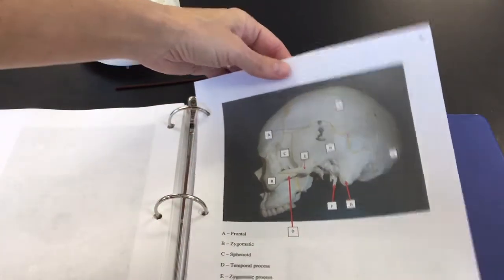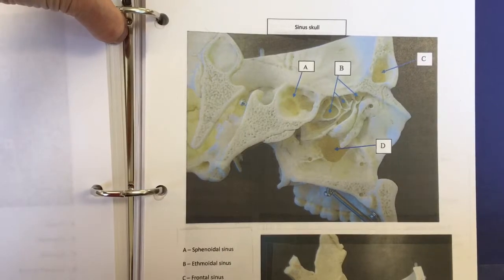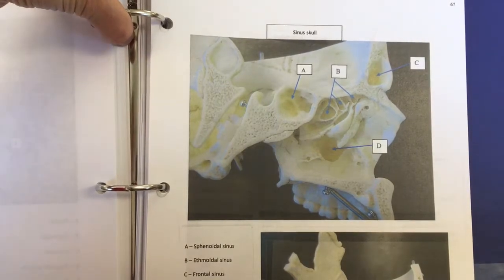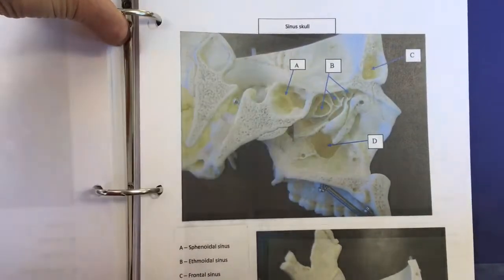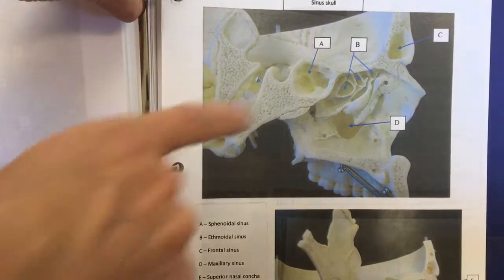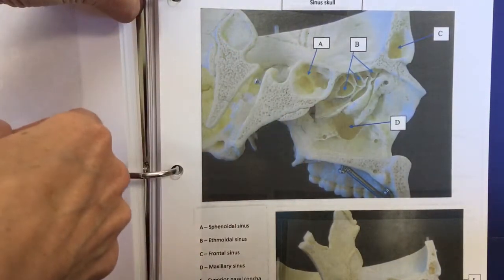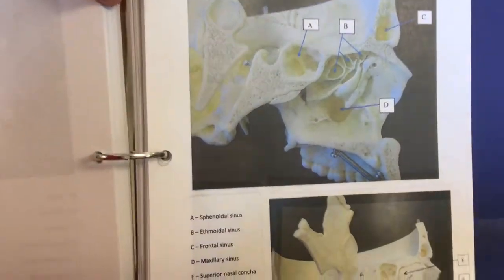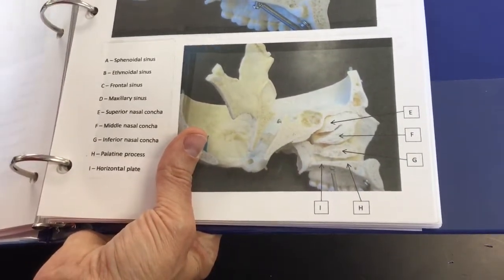Bone Lab Part 3